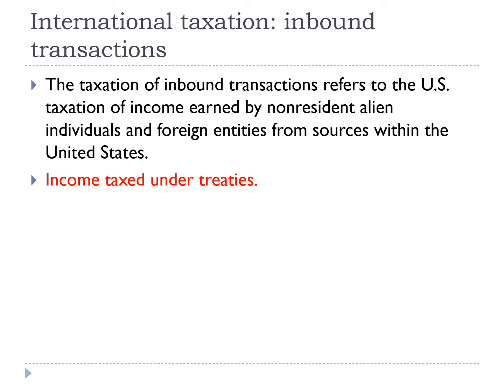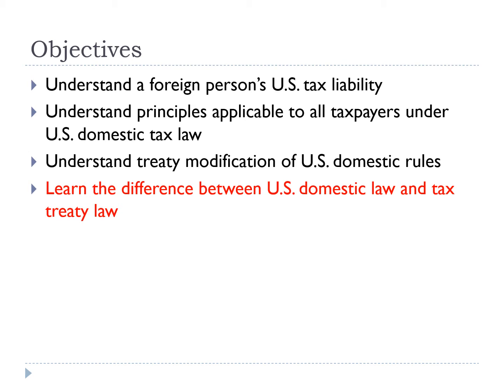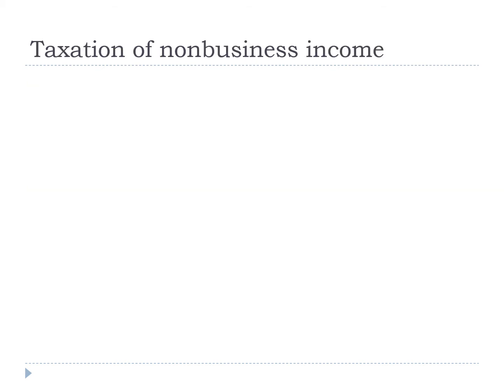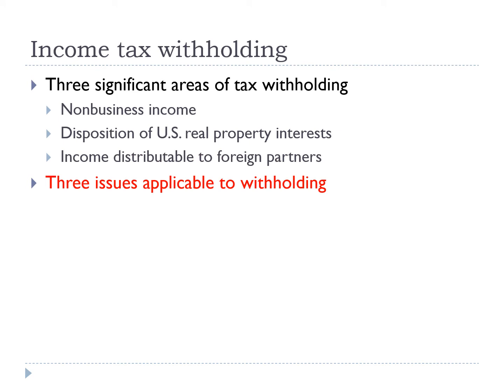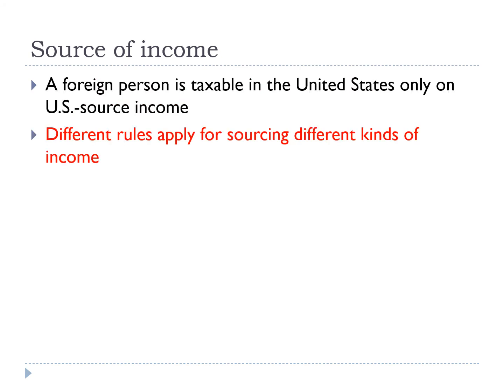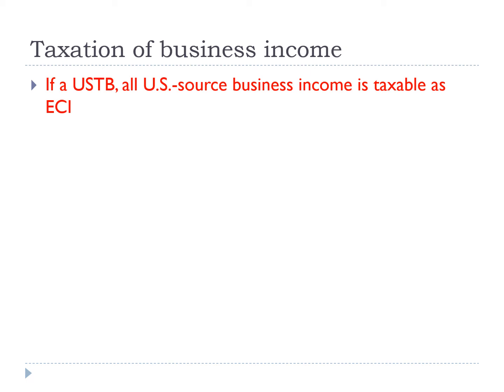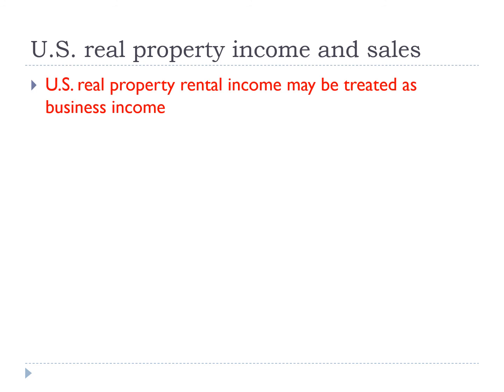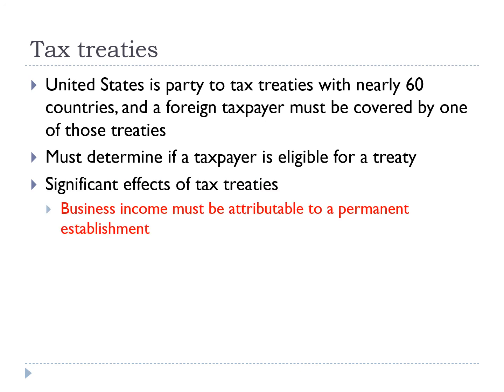Lecture 1-1 Introduction to International Taxation inbound transactions